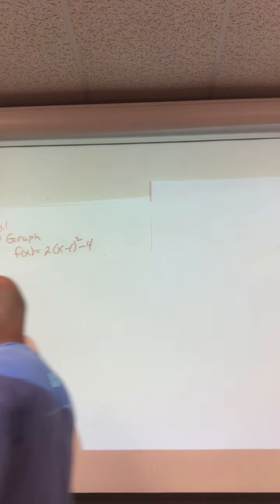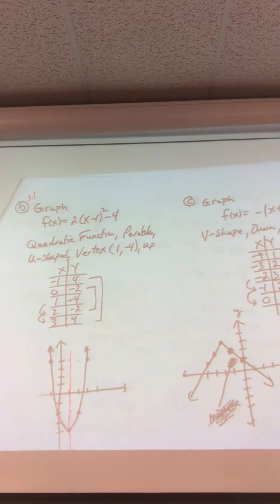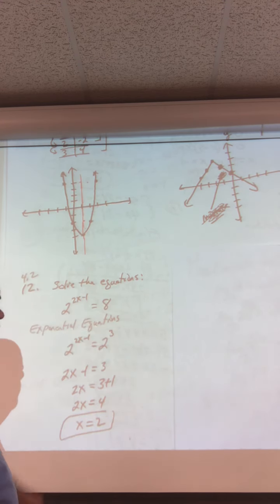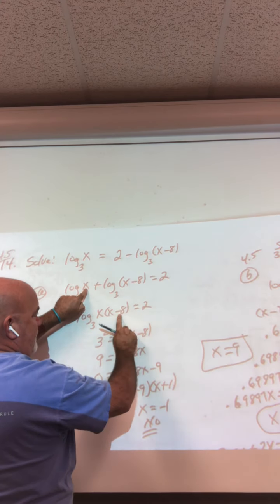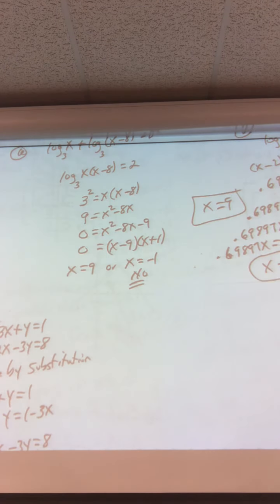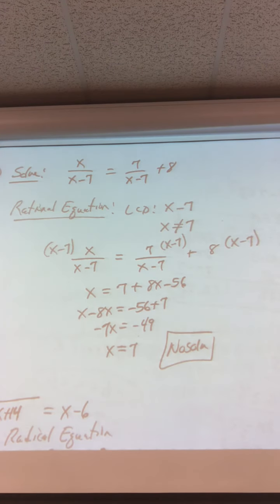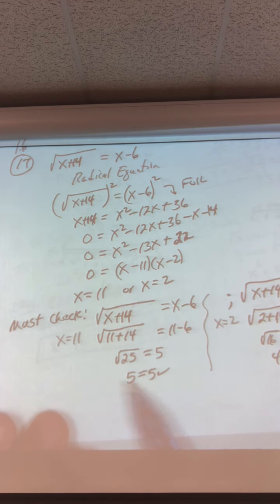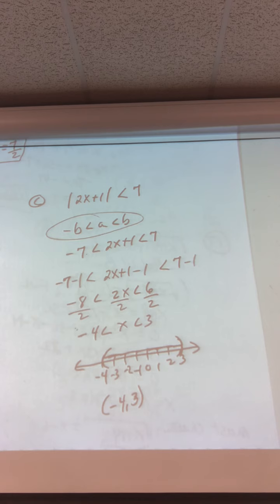FINAL EXAM REVIEW PART 2